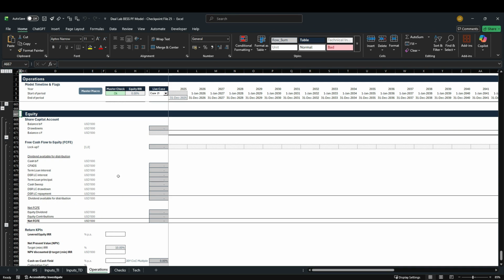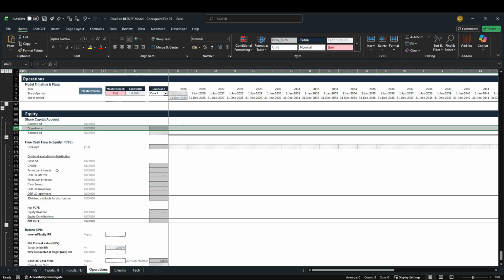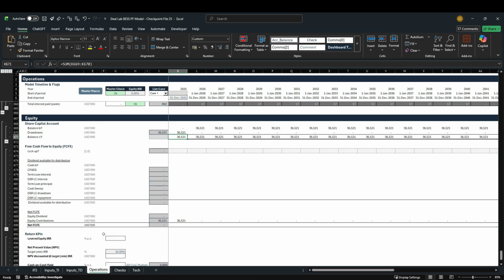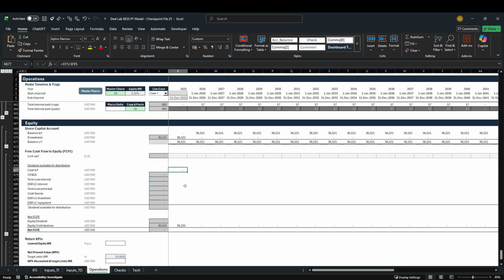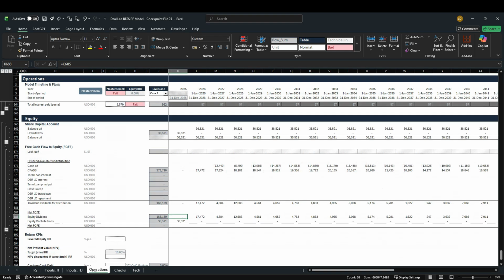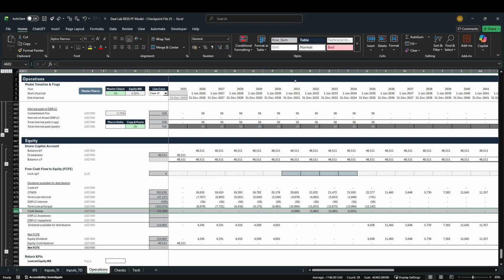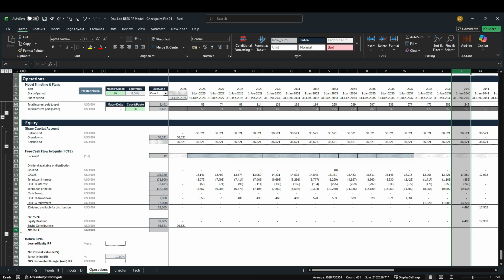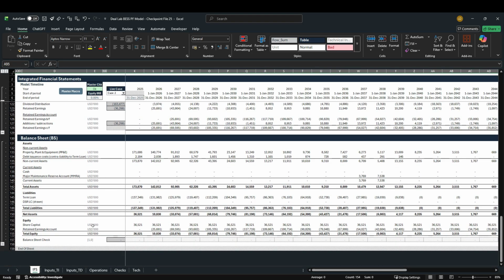Equity Cash Flows & Dividends (FCFE) in Excel | Deal Lab Part 26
In this lesson, we build the equity section of the model — the part that translates the full financing case into Free Cash Flow to Equity (FCFE) and dividend distributions.
You’ll learn how to:
• Build the Share Capital Account (equity contributions/drawdowns)
• Calculate FCFE from the financing cash flow stack (after debt service, reserves, and cash sweep)
• Model the “dividend available for distribution” logic cleanly and transparently
• Link equity cash flows to equity IRR (and set up the foundation for scenario-based return comparisons)
• Avoid common pitfalls that overstate equity returns (e.g., double-counting, wrong timing, or missing lock-up effects)
This is the bridge between “bankability” and “investor returns” — and it sets us up for the final return and sensitivity work that follows.

1. Start with Episode 1 and watch the playlist in order
2. Focus on understanding deal logic, not just Excel mechanics
3. Apply the framework to interviews, IC work, or live transactions